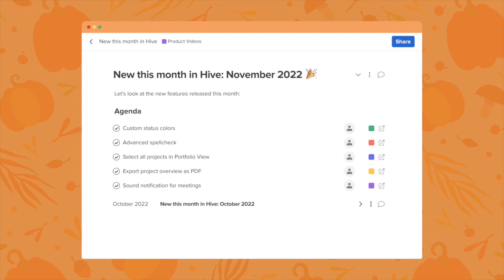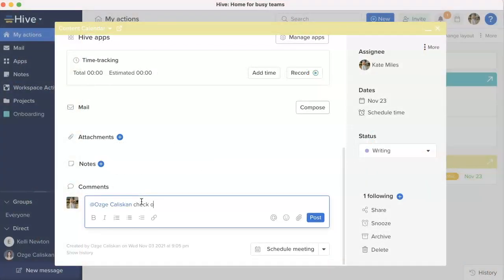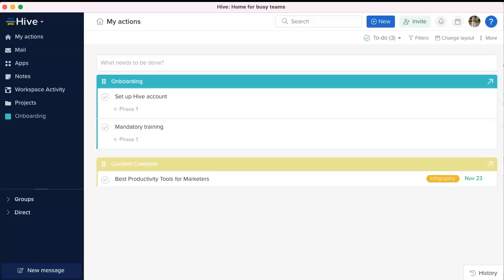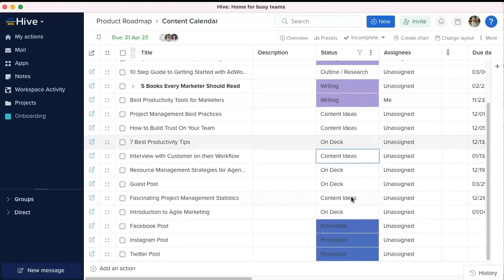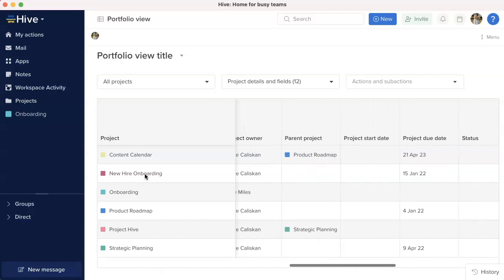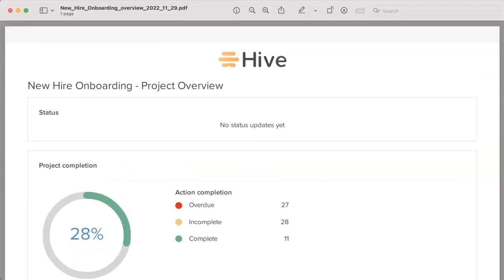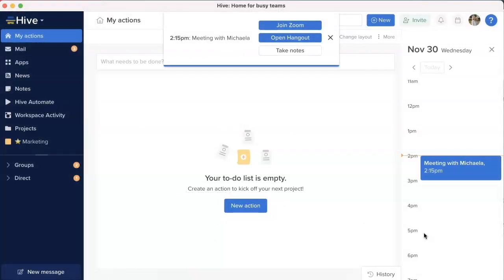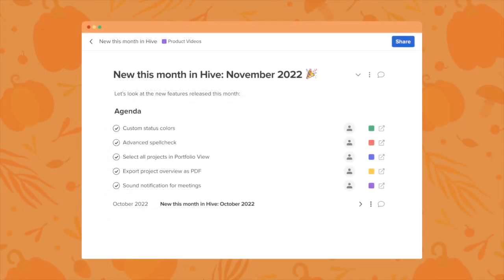New in Hive This Month | November 2022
Our monthly video series to help guide you through the latest features released in Hive. What's new and featured from November:
- Custom status colors
- Advanced spellcheck
- Select all projects in Portfolio View
- Export project overview as PDF
- Sound notification for meetings